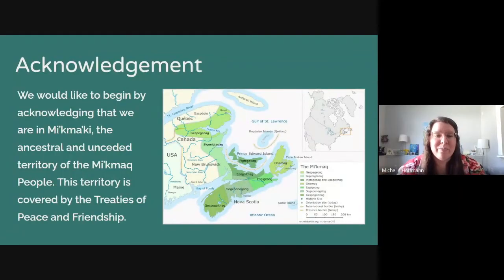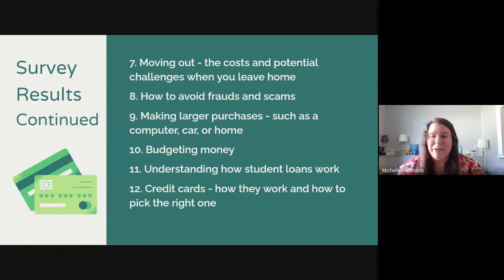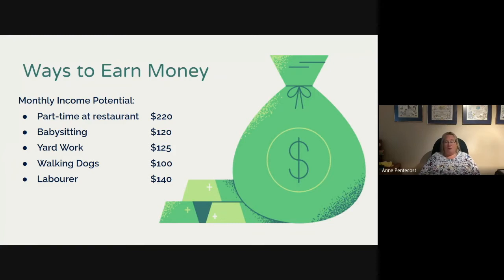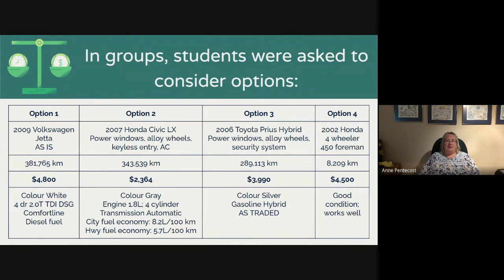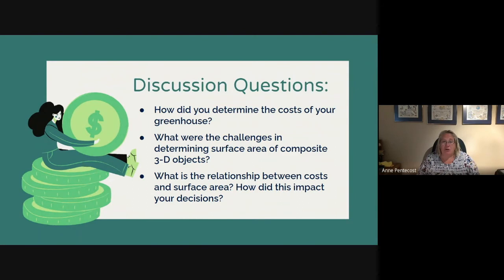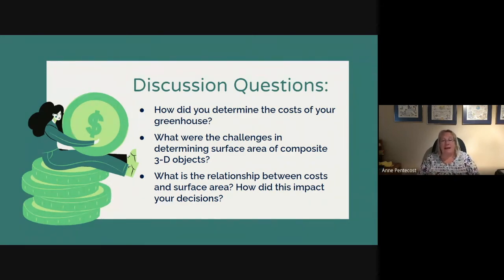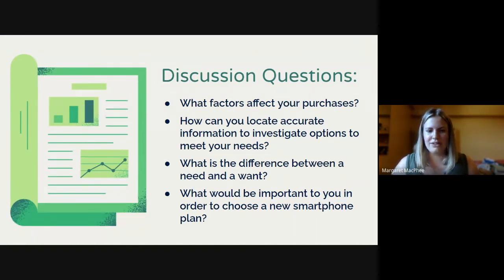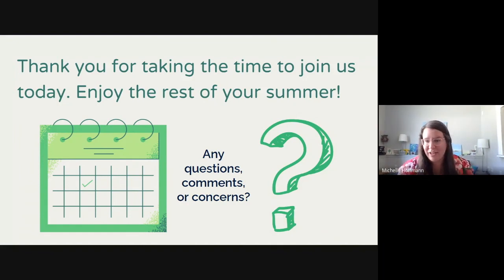Making Sense of Finances for Grade 9 Learners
The EECD and Teacher Review Team provide an overview of five newly developed learning experiences designed to incorporate financial literacy concepts into grade nine mathematics.  Learning resources are available in French and English on the Curriculum Nova Scotia website..  This session introduces the learning experiences and suggests ways to implement them.